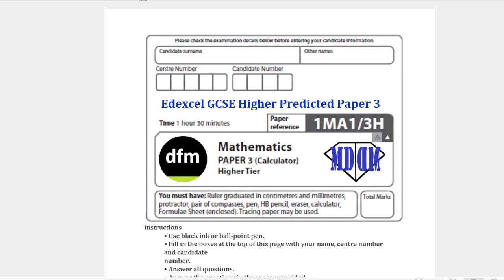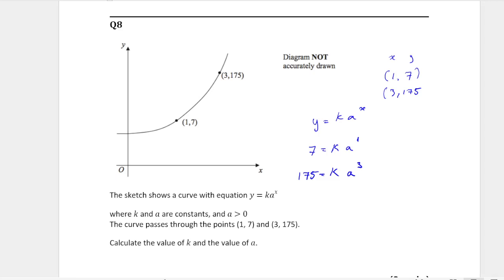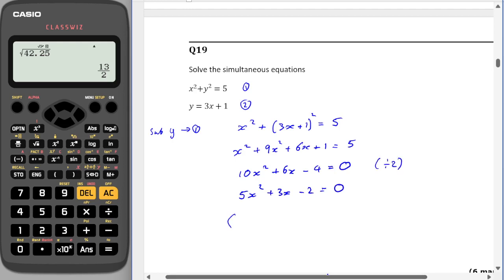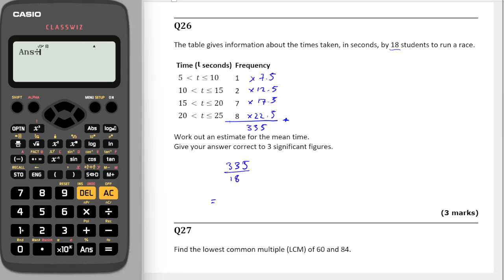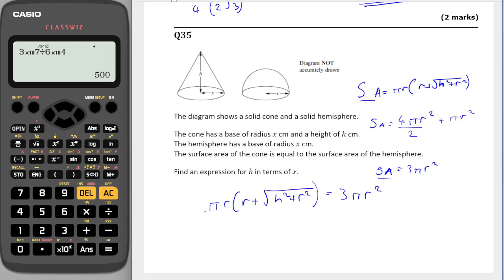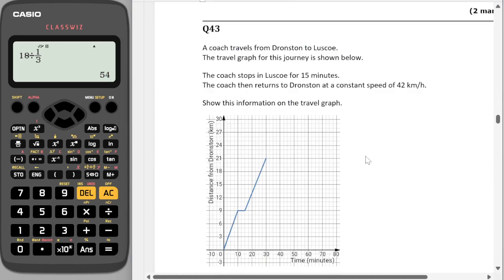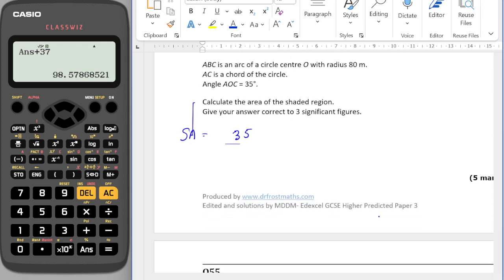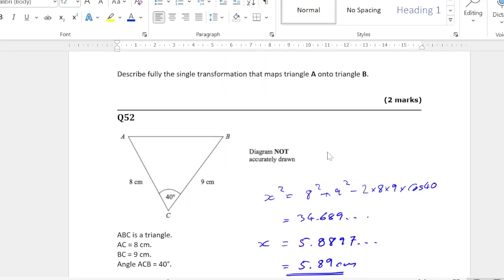Maths Edexcel GCSE Higher Predicted Paper 3 DFM MDDM FULL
Fantastic Higher paper 3 from Dr Frost based on topics seen on Paper 1 and 2.
This paper can be done online rather than as a video via the link-
This paper is a excellent revision papers based around common topics not seen on paper 1 and 2. IT IS A REVISION TOOL TO HELP YOU PRACTISE TOPICS THAT HAVE NOT YET BEEN EXAMINED IN THIS EXAM SERIES.
Time Stamp:
00:00 Intro
1:07 Q1 E290: Use algebraic techniques to prove a statement in the general case.
3:30 Q2 K186d: Change the subject of a formula with a square root.
3:52 Q3 K203a: Complete a table of values for a quadratic graph.
5:37 Q4 K283a: Find approximate solutions to a quadratic equation using a graph.
7:40 Q5 K254a: Estimate the gradient of a curve at a given point.
10:00 Q6 K271d: Find the minimum point of a quadratic graph.
11:27 Q7 K281a: Recognise the shape of quadratic, cubic, reciprocal and exponential graphs.
12:36 Q8 K282a: Find the values of □p and □q in the exponential function □(〖y=pq〗^x ).
15:34 Q9 E274: Understand the concept of functions, find an output given an input and vice versa.
16:47 Q10 K283b: Draw a horizontal line to find approximate solutions to an equation.
19:50 Q11 K204b: Find the radius of a circle given its equation.
20:52 Q12 K179d: Expand two brackets in the form □((ax+b)(cx+d)).
21:32 Q13 K180b: Expand an expression in the form □((ax+b)(cx+d)(ex+f))
23:19 Q14 E178: Factorise out a single term.
23:54 Q15 K178c: Factorise by taking a common algebraic factor out involving index laws.
24:26 Q16 K194a: Factorise the difference of two squares.
24:55 Q17 K294d: Subtract algebraic fractions with algebraic linear denominators.
26:34 Q18 K88a: Determine the nth term formula of an ascending arithmetic sequence
27:05 Q19 K272b: Solve non-linear simultaneous equations with one equation in the form □(x^2 〖+y〗^2=a).
29:52 Q20 K295a: Solve an equation with fractions leading to a quadratic equation.
32:02 Q21 K188c: Draw a line from its equation when the gradient is positive.
33:30 Q22 K192a: Find an equation of a line parallel to another.
33:58 Q23 E129: Combine means or deal with changes to a mean.
35:06 Q24 K258a: Interpret a box plot.
38:06 Q25 E256: Quartiles from listed data.
40:45 Q26 K132b: Estimate the mean from grouped frequency tables.
42:37 Q27 K115d: Find the Lowest Common Multiple (LCM) of 2 numbers by prime factorising.
43:34 Q28 E115: Find the Lower Common Multiple or Highest Common Factor of two numbers.
45:33 Q29 K222c: Convert from a recurring decimal to a fraction where some digits don't recur.
47:04 Q30 K211a: Determine the number of years before a value increases to a given value given some known compound percentage increase.
49:03 Q31 K208a: Express a power using a different base.
50:14 Q32 K212a: Convert a large number to standard form.
50:34 Q33 K215b: Divide numbers in standard form with positive powers.
51:25 Q34 E314: Multiply and divide surds.
53:52 Q35 E269: Form quadratic or non-linear equations from context (excluding probability problems).
58:36 Q36 E152: Appreciate that base angles of an isosceles triangle are equal.
1:00:26 Q37 E183: Form linear equations from context.
1:02:36 Q38 E156: Solve problems involving bearings (excluding trigonometry).
1:02:36 Q39 E239: Find the arc length of more general sectors.
1:06:00 Q40 E231: Speed, distance and time.
1:08:00 Q41 K246a: Convert metric units of area by multiplying.
1:08:56 Q42 K166b: Find a coordinate given another and their midpoint.
1:09:43 Q43 K149a: Construct distance-time graphs.
1:12:04 Q44 K255a: TODO Determine the acceleration from a velocity-time graph.
1:12:28 Q45 K252b: Determine the exact distance from a velocity-time graph.
1:13:19 Q46 E253: Estimate distance from a curved velocity-time graph by use of trapeziums.
1:14:24 Q47 K244c: Find unknown lengths given two similar shapes where one is inscribed the other.
1:15:11 Q48 K169a: Describe a translation.
1:15:42 Q49 E171: Describe a rotation.
1:16:28 Q50 K171c: Describe a □(〖90〗^□(°) ) rotation centred at a point.
1:17:24 Q51 K236b: Describe an enlargement with a negative scale factor.
1:18:49 Q52 K302b: Use the cosine rule to find unknown sides in non right-angled triangles.
1:19:55 Q53 E308: Solve bearings problems involving trigonometry.
1:23:00 Q54 E239: Find the arc length of more general sectors (unit should be m^2 not cm^2)
1:25:23 Q55 K303c: Use the cosine rule to find unknown angles in non right-angled triangles.
1:28:12 Q56 E232: Pressure / Density / Rate of Flow
1:30:32 Q57 E232: Pressure / Density / Rate of Flow
1:33:03 Q58 E183: Form linear equations from context.
1:37:52 Closing remarks